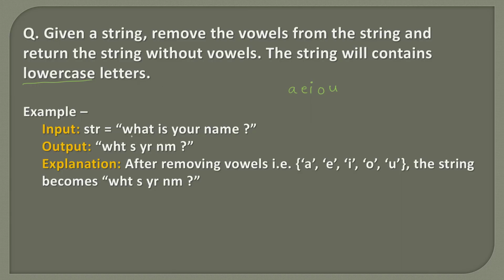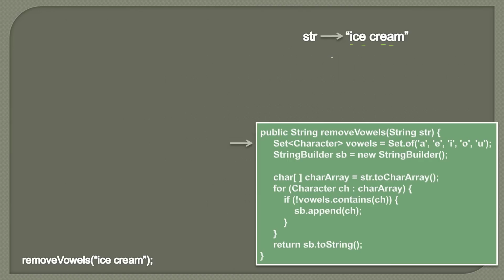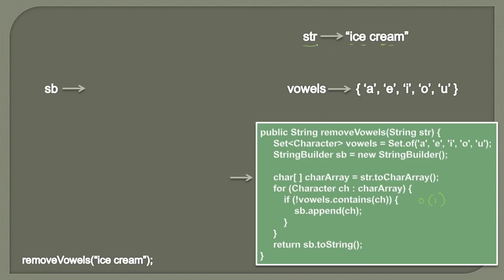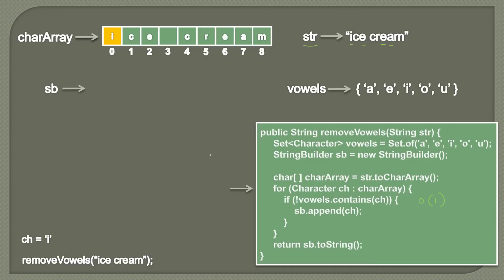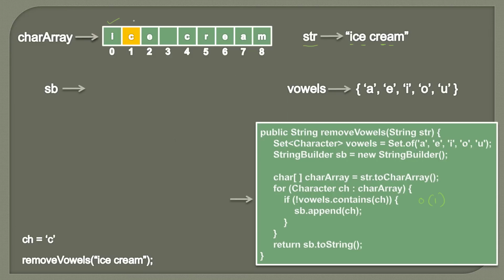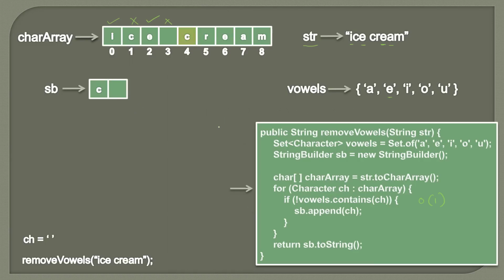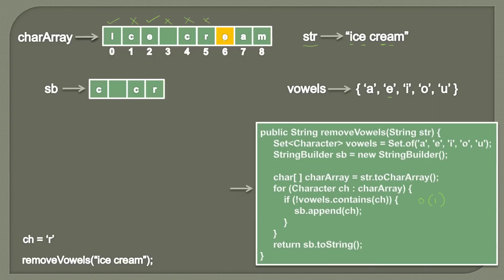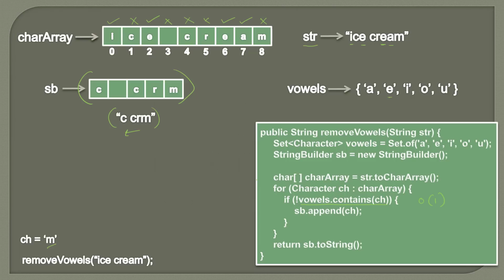Remove Vowels from a String | Animation | Coding Interview Question